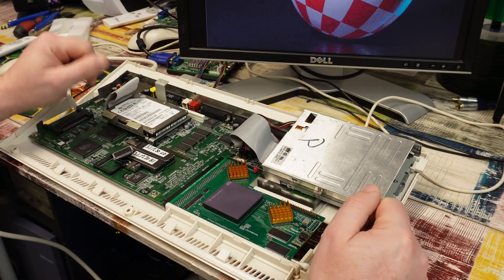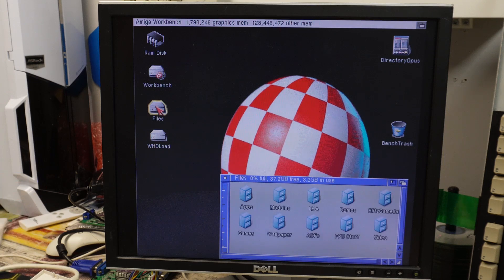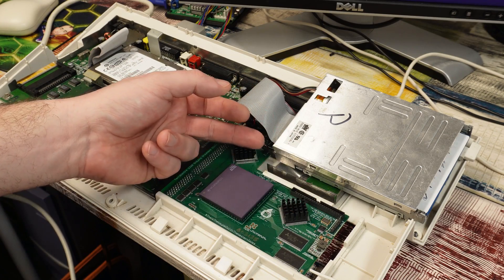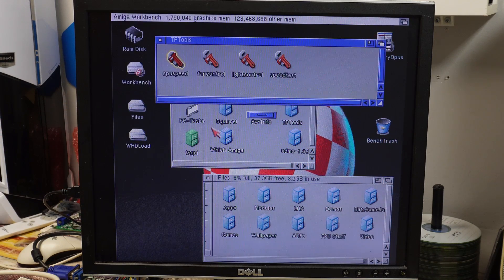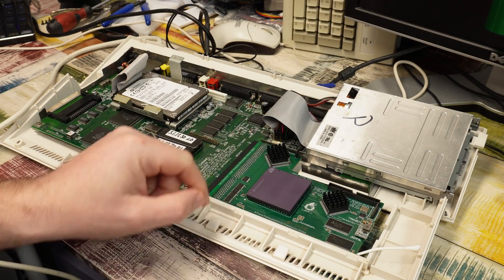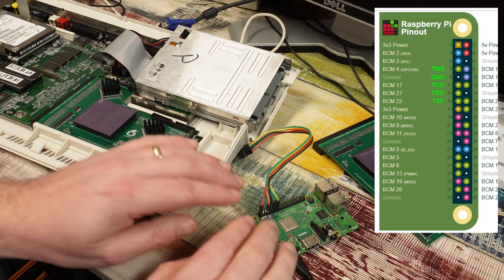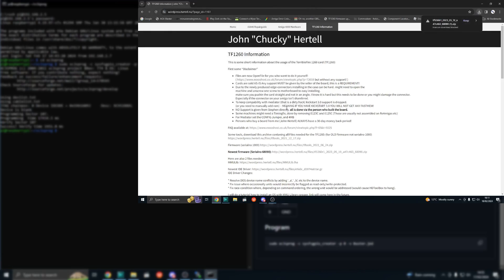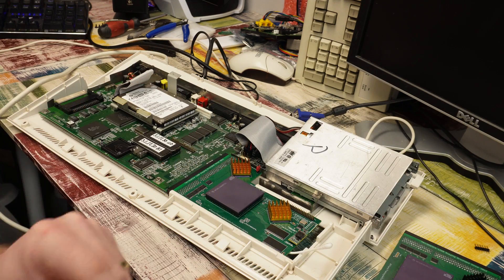Is this TF1260 or rev6 060 faulty?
When Gerry reached out to ask if I would take a look at his TF1260 with its rev6 060 that's acting up, well, I offered to help.  After all who wouldn't like the chance to play with a rev 6 68060, but, is there actually anything wrong with it?

Links
TF1260 Firmware and tools

Chapters
00:00 Intro
01:28 Testing Gerry's 1260
03:25 FPU?
04:55 ATK testing
05:55 Power cycling
06:56 More testing
08:00 Overclocking test
08:50 Silkcut demo
11:42 A possible solution
12:39 Updating the CPLD firmware
18:29 Conclusion